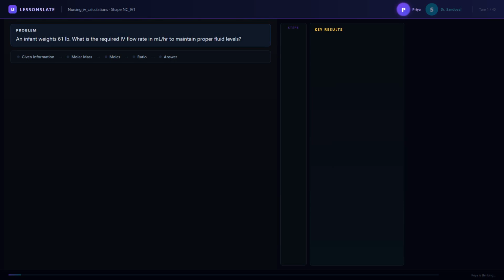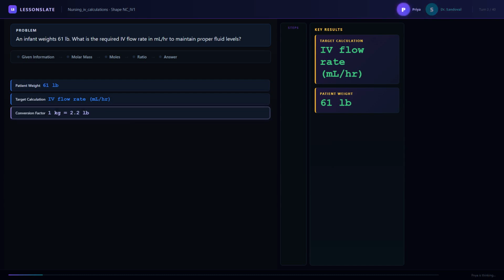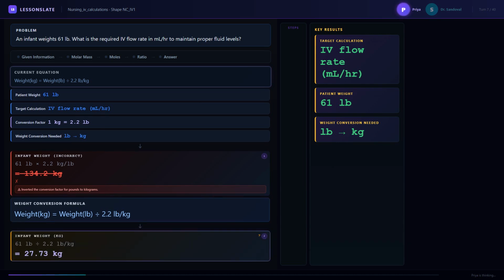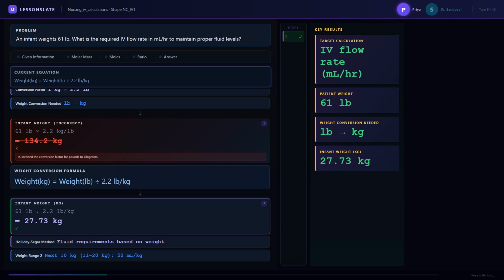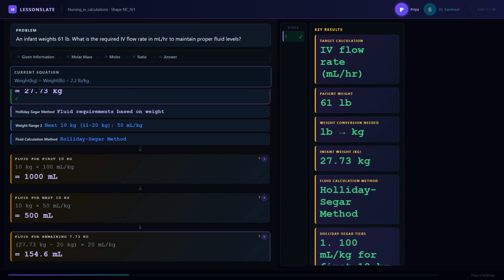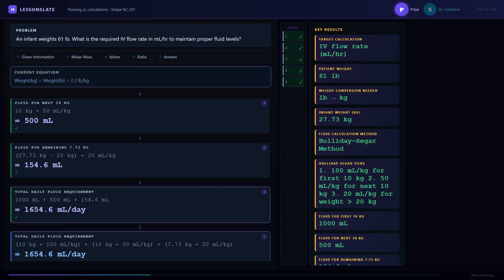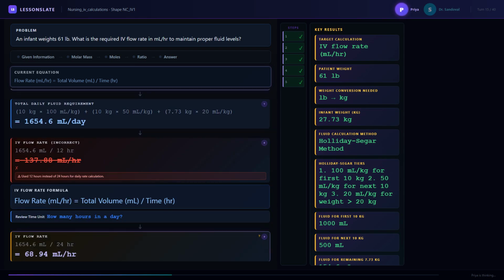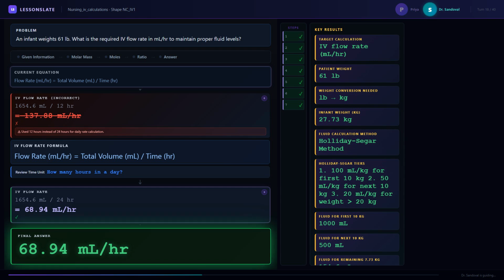LessonSlate Nursing · Nursing Iv Calculations · An infant weights 61 lb. What is the…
Priya (curious student) and Dr. Sandoval (patient teacher) work through this nursing iv calculations problem step by step. Watch every miscalculation, every correction, and the moment the answer clicks.

PROBLEM:
An infant weights 61 lb. What is the required IV flow rate in mL/hr to maintain proper fluid levels?

CONCEPTS COVERED:
  • (none recorded)